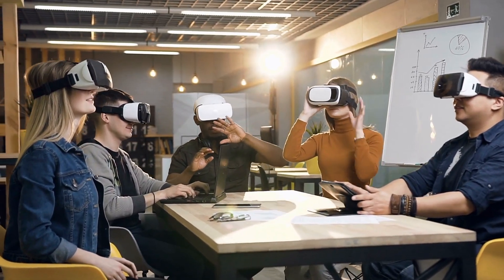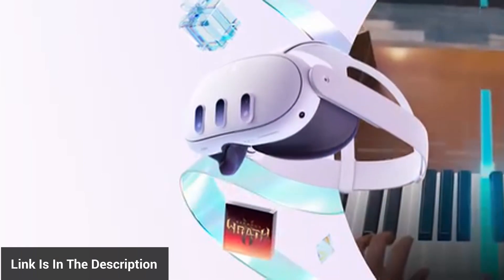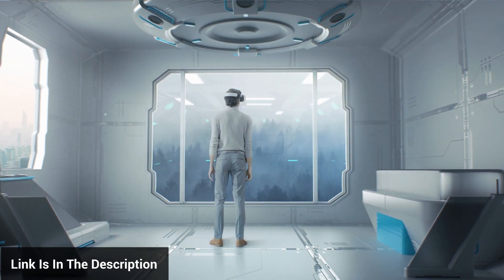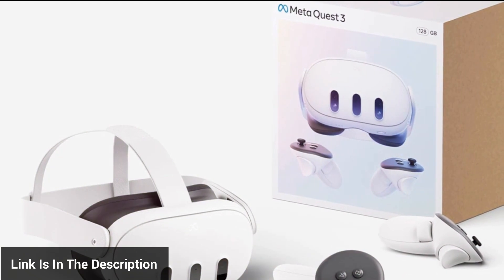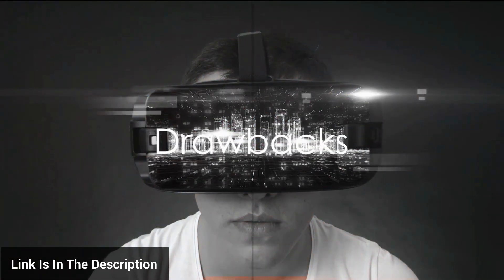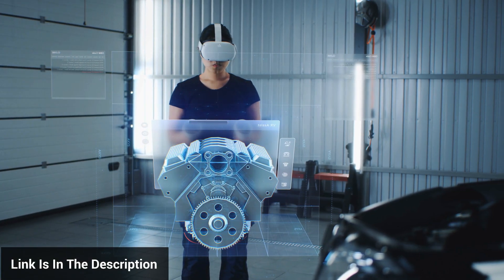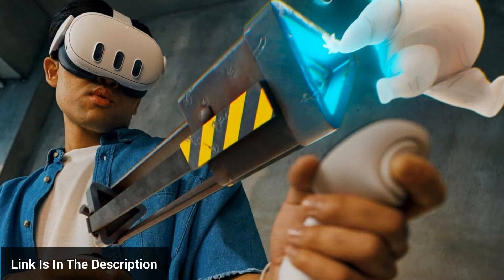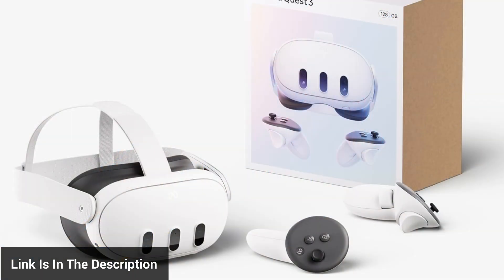Meta Quest 3 Virtual Reality Headset: The Future of VR?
Get ready for an exciting episode on the NowYouKnow channel as we dive deep into the MetaQuest 3 Virtual Reality Headset.

Discover why this next-gen device is creating a buzz in the tech world, with its remarkable upgrades and immersive features.

Say goodbye to the screen door effect and get ready for a whole new level of virtual reality experience.